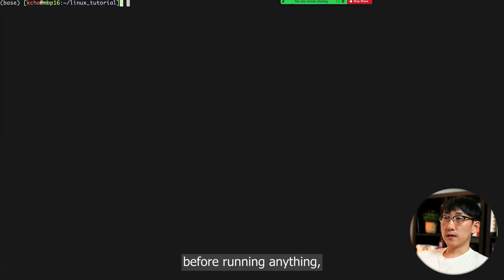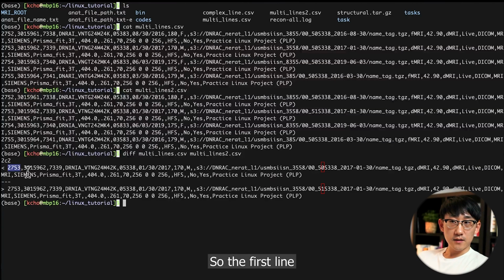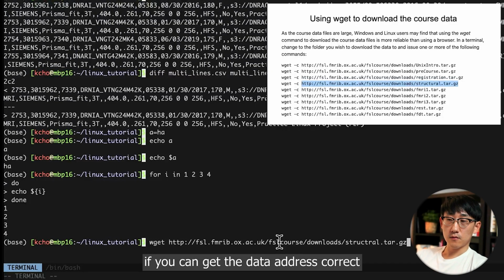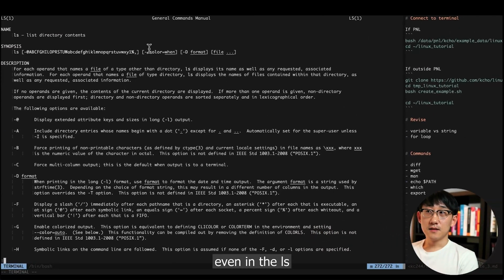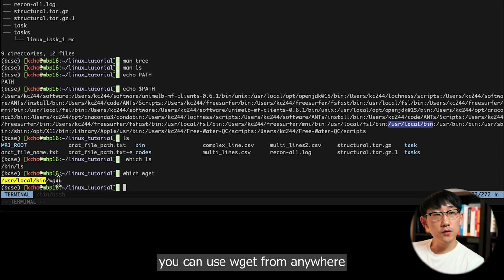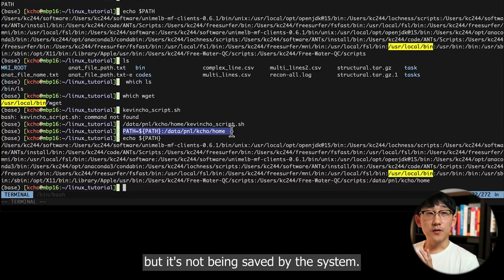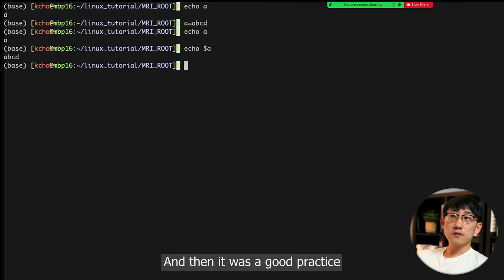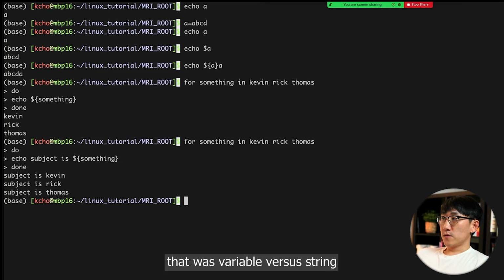$PATH | diff | wget | Linux Workshop for Neuroimaging & Bioinformatics | part 5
This is the fifth part of the Linux intermediate workshop for neuroimaging beginners.

In this video, we study basic commands like diff and wget. You can use diff to find difference between two text files and wget to download files from web into your linux server. We also go through what $PATH variable is for in linux shell. Please try running these commands for yourself rather than just watching the video.